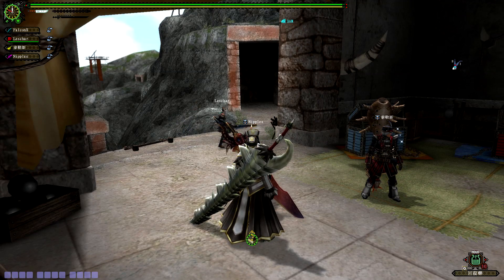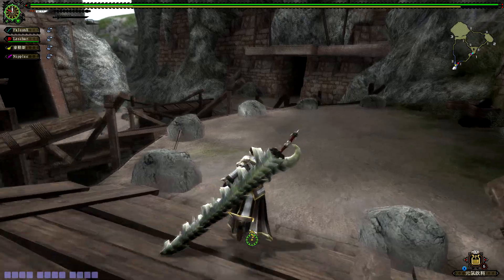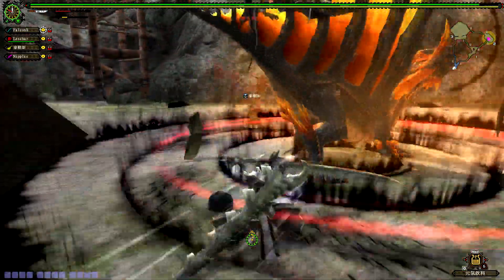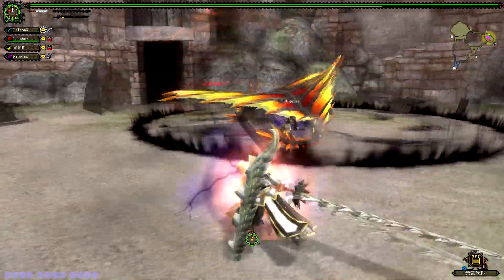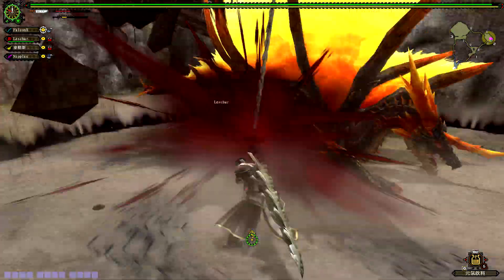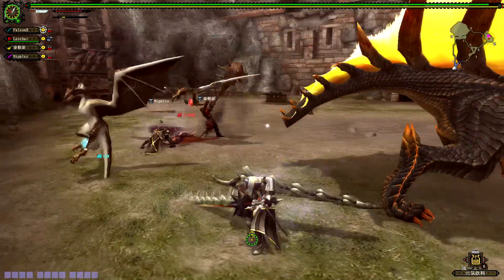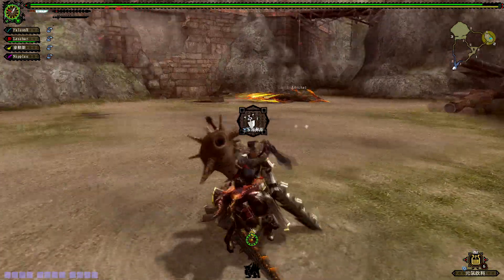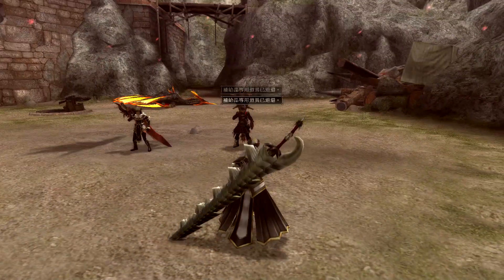Lets Hunt 01 - Rukodiora Monster hunter frontier z Falcon N Fans [MHFZ]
so this is the first lets hunt I have done on this channel, name of this type of video came from Leschar himself which I thank. Hopefully you guys enjoy small videos like this to get to know the game a little more.